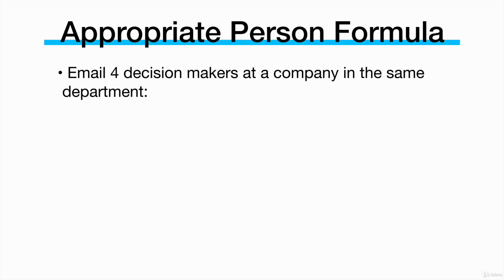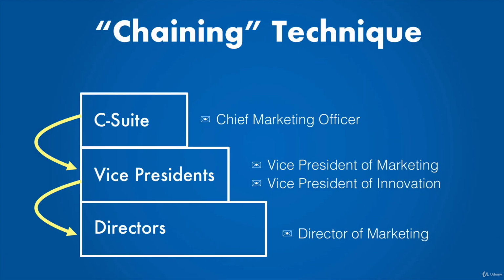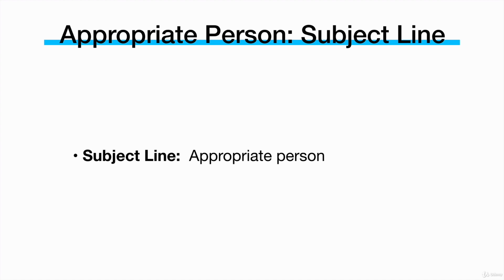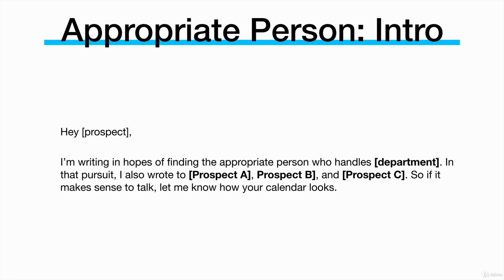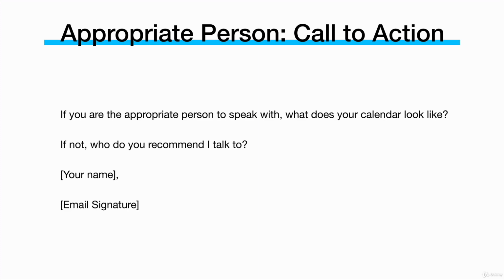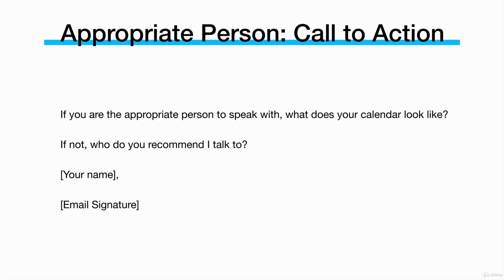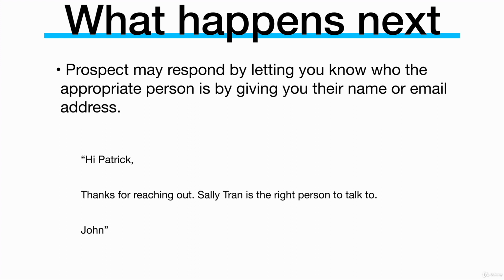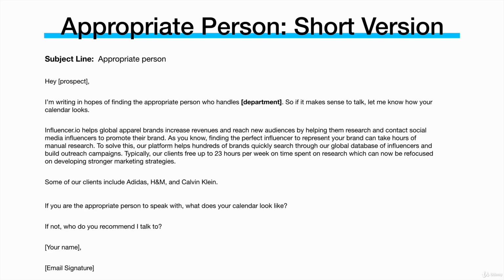15 Cold Email Scripts and Templates Part 2